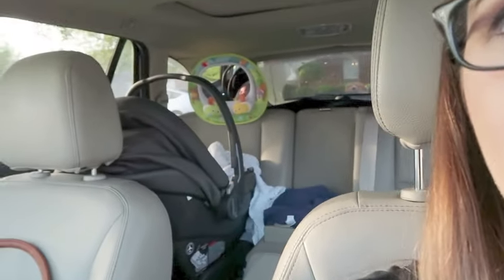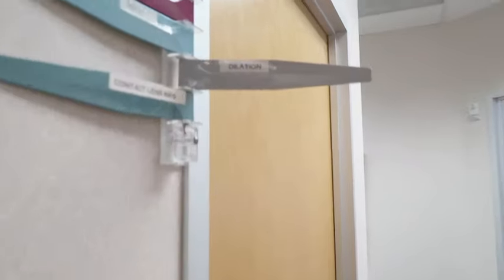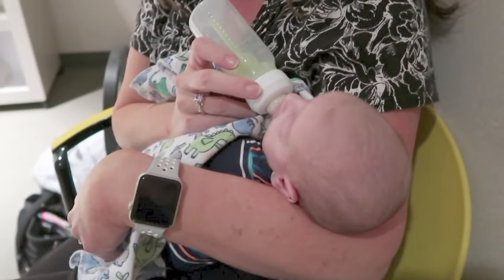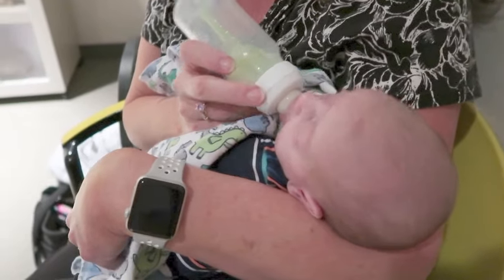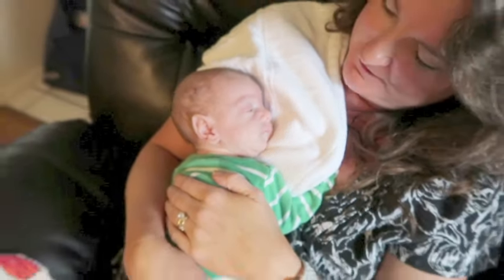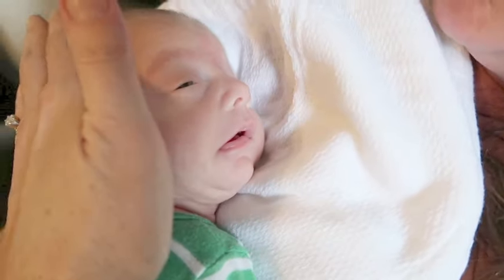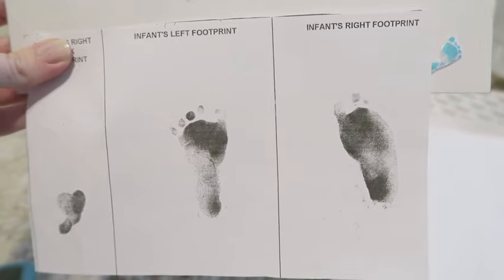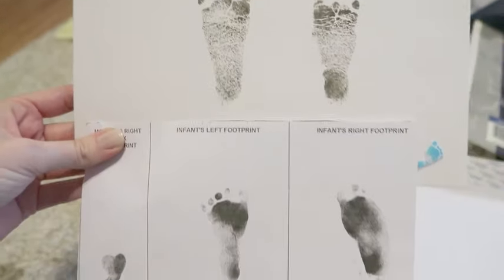Eye Love You 👀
Mav has an eye appointment! It went well! This now 6 pounder got a thumbs up from the eye doctor! No ROP! We'll see the eye doctor again in 6 months!